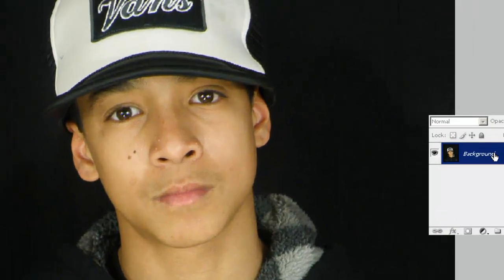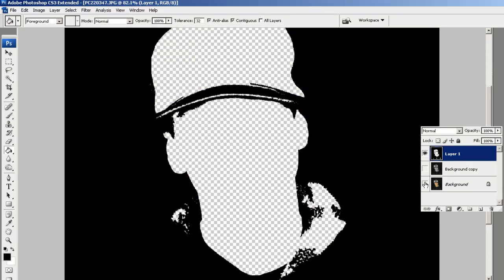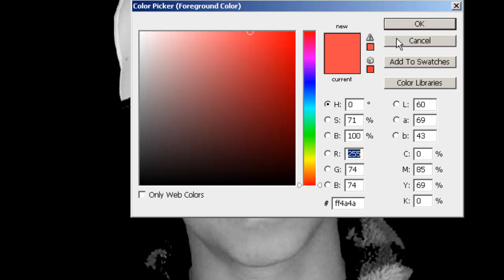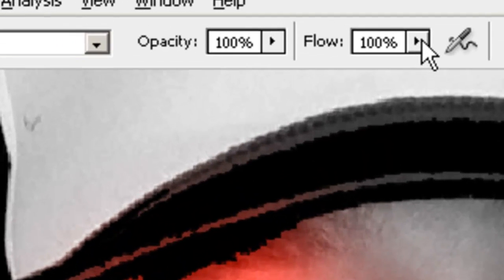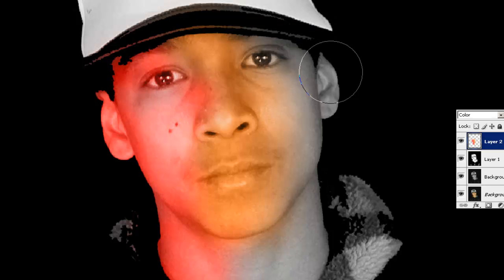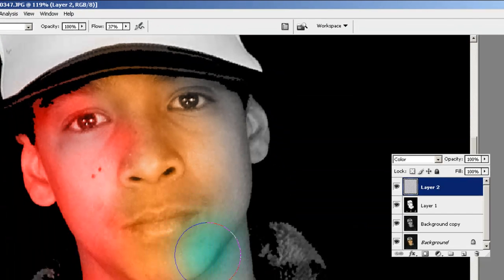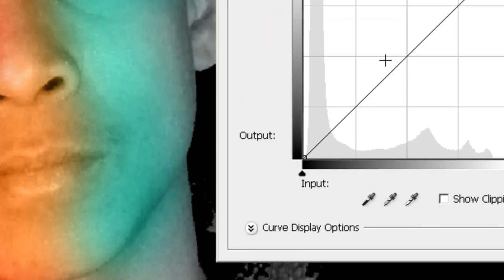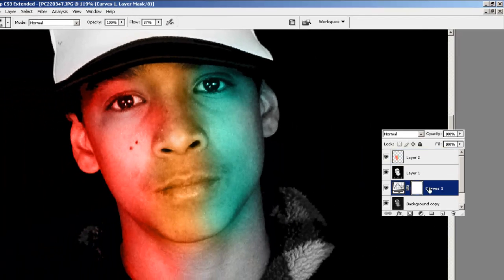tyga mixtape day 2